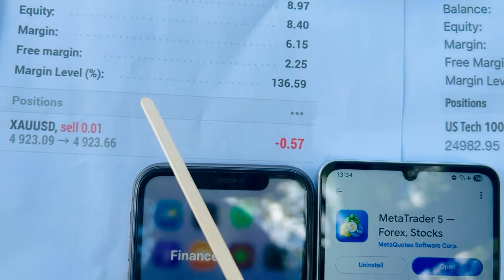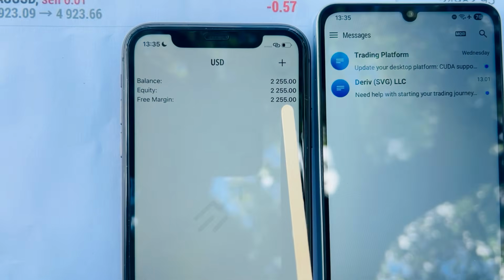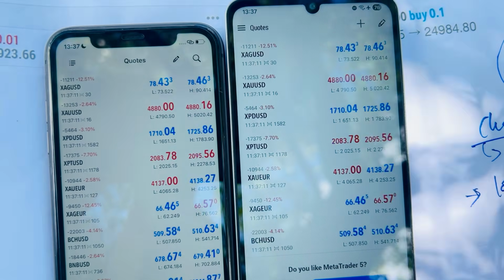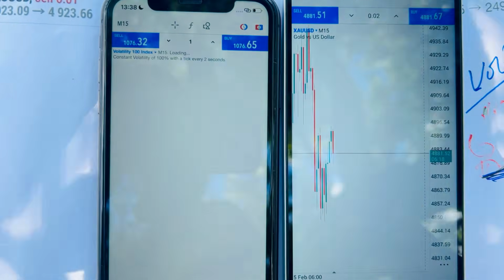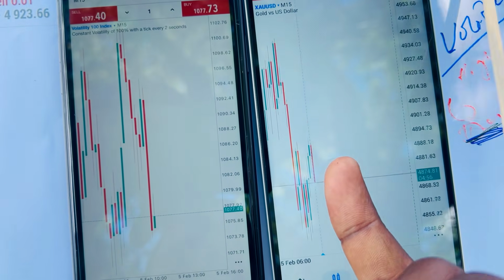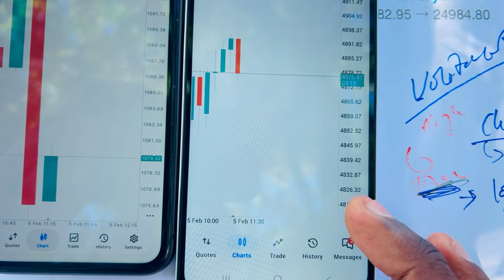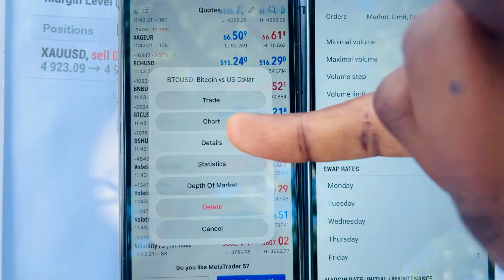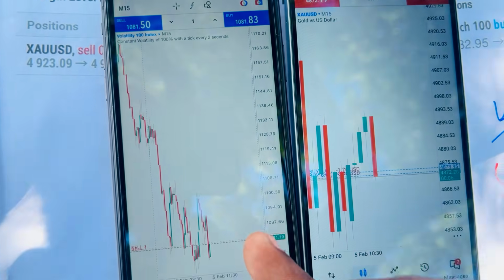Trading for the First Time? Do This First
Trading for the first time? Do this before placing your first trade.

Beginner steps, risk management, and how to start trading properly.

what to do before your first trade
first time trading tutorial for beginners
how beginners start trading forex
step by step trading for beginners
how to place your first trade
trading for the first time
first time trading
beginner trading guide
first trade tutorial
forex trading beginner guide
mt5 trading for beginners
mt4 trading tutorial
learn trading basics
bozza trader